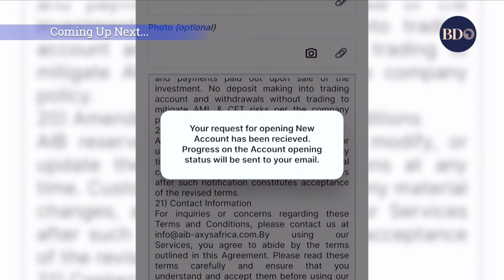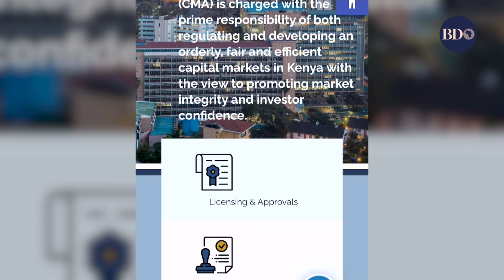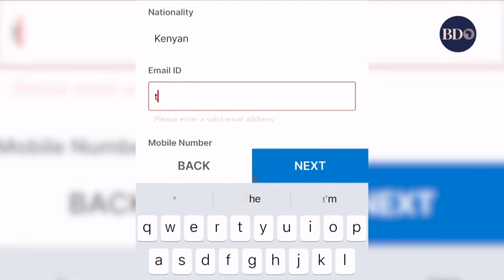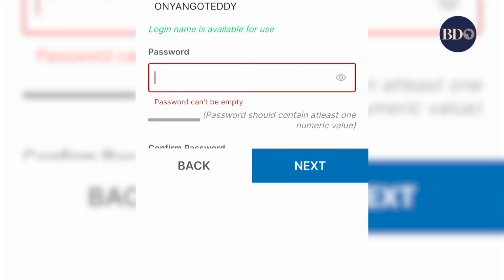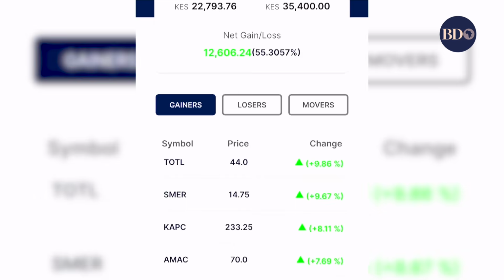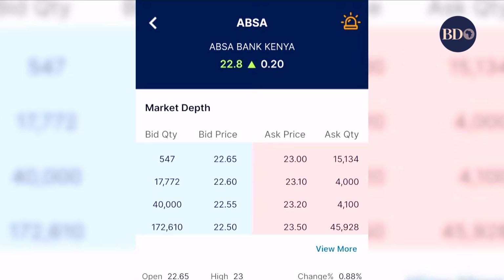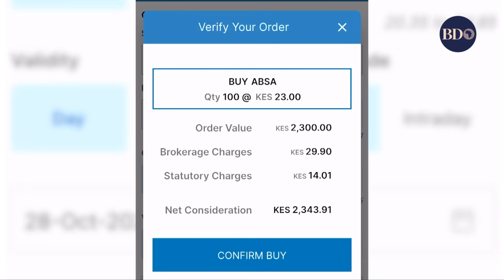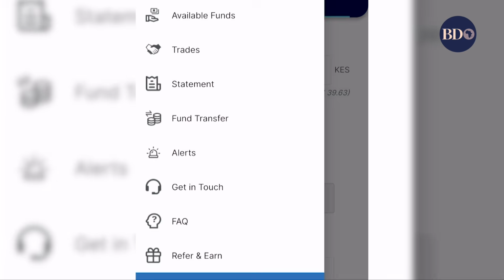Make Money Podcast | Stocks 101: Your guide to opening a CDS account and start trading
Local stocks have emerged as the top-returning asset class of 2025 by a significant margin (an accounting mile), reigniting massive retail investor interest in the Nairobi Securities Exchange.

On this episode, we break down everything you need to know to capitalise on this boom – from opening a CDS (Central Depository System) and trading account, placing the first trade, and understanding how the system works.

Joining us is Sheila Wambui, Research Analyst at AIB-AXYS Africa, who walks us through the process, answers the most common beginner questions and shares practical tips for navigating the market confidently.